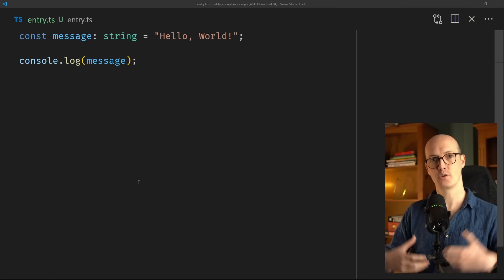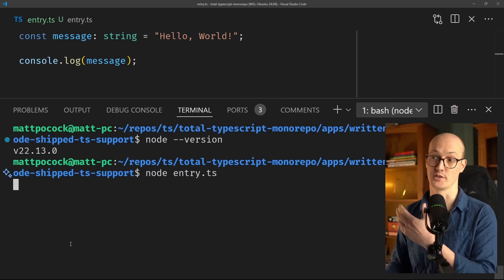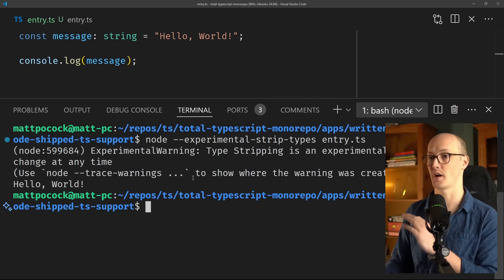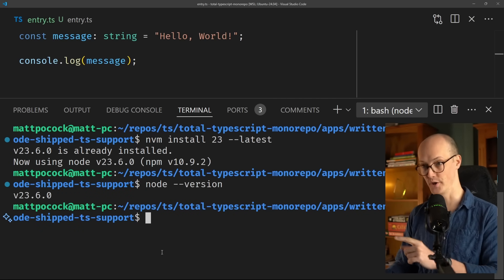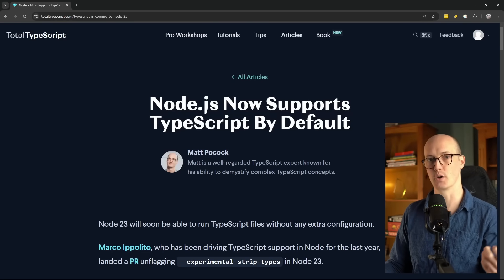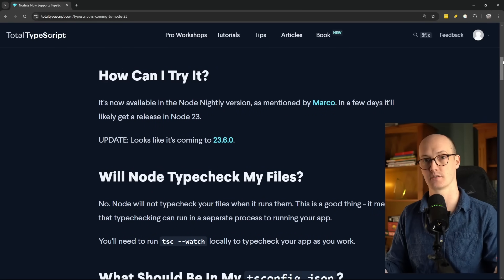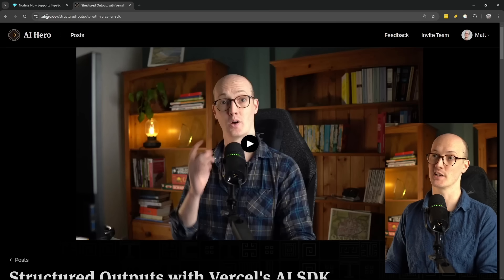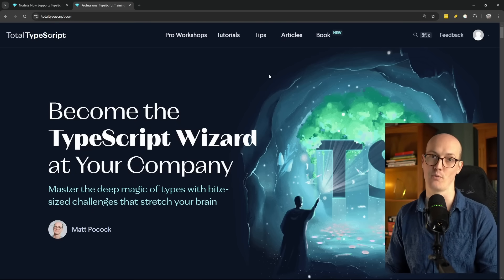It FINALLY happened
Node.js 23 now supports TypeScript out of the box - no configuration needed. After years of waiting, you can finally run .ts files directly with Node.

00:00 Demo
01:17 More Details
01:41 What This Means For Node